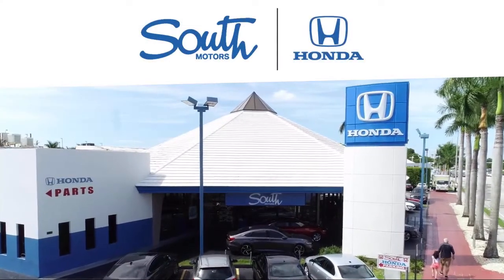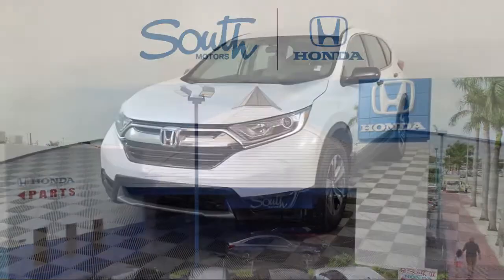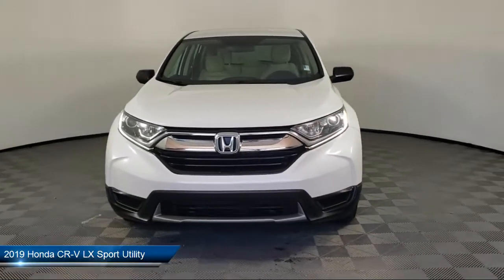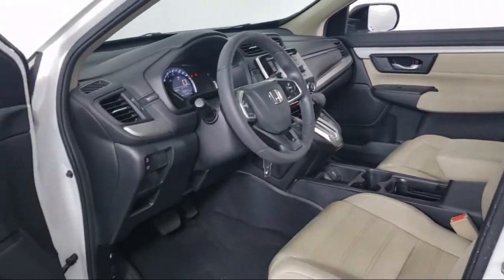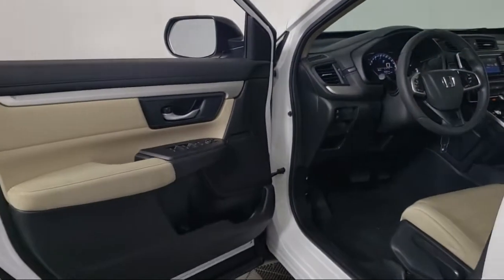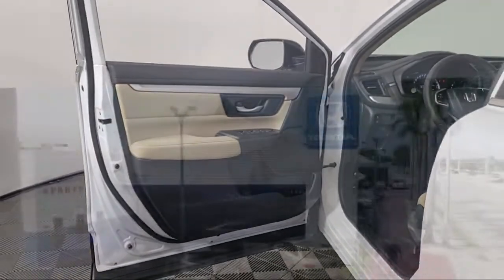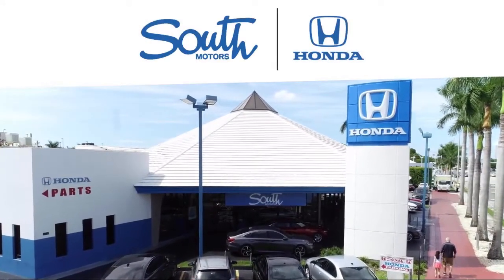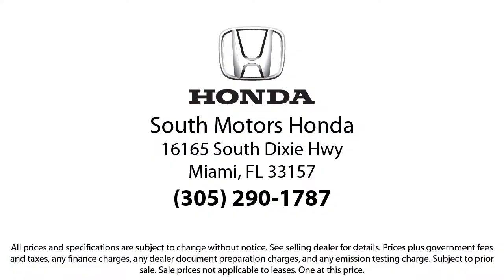2019 Honda CR-V LX Sport Utility For sale in Miami Pinecrest Kendall Palmetto Bay Cutler Bay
2019 Honda CR-V LX Sport Utility Stock Number: 6H014776A Vin:2HKRW5H3XKH411137.